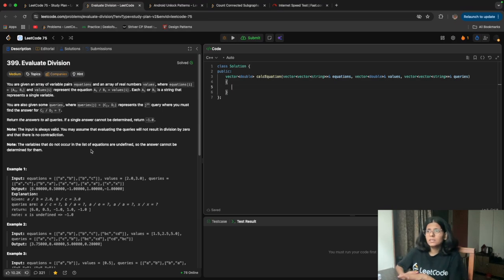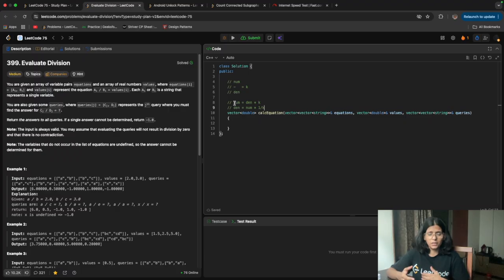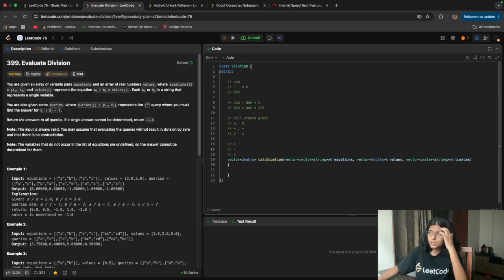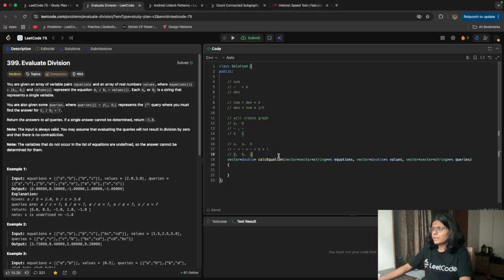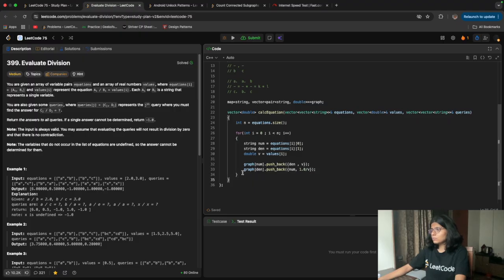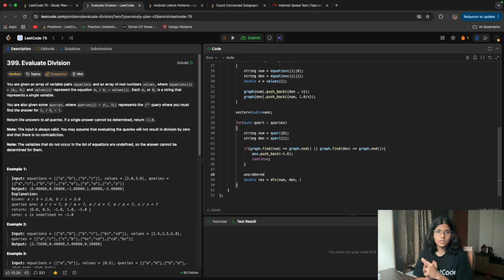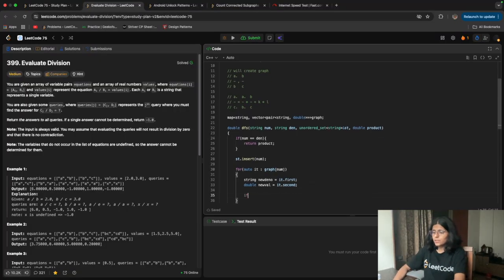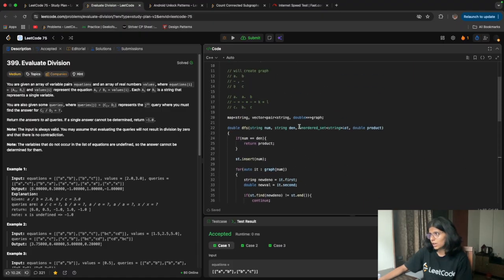LeetCode 399 | Evaluate Division | Weighted Graph + DFS Explained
The goal is to evaluate division queries based on given equations.

🧠 Concepts Covered
1. Graph Representation
2. Weighted Graph
3. DFS Traversal
4. Path Product Calculation
5. Query Processing

⏱ Time Complexity: O(Q * (V + E)) worst case
📦 Space Complexity: O(V + E)

This is one of the most important graph interview problems.